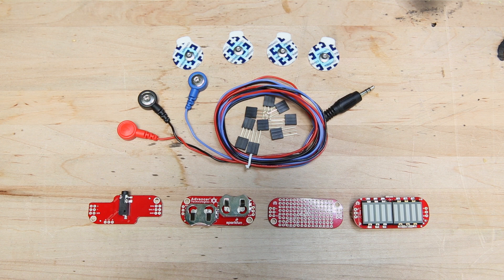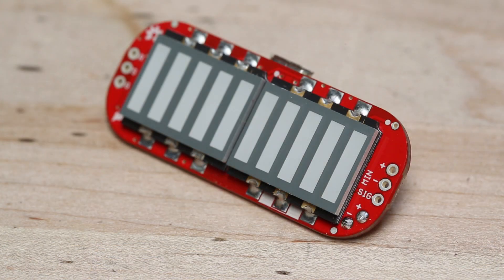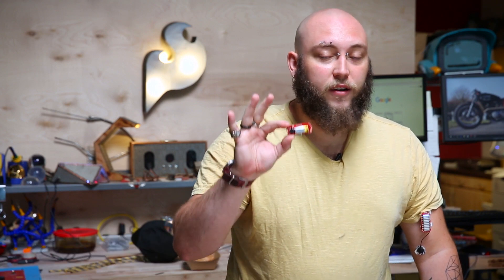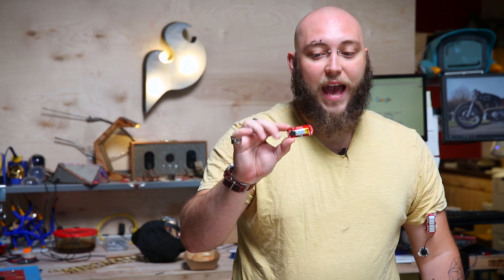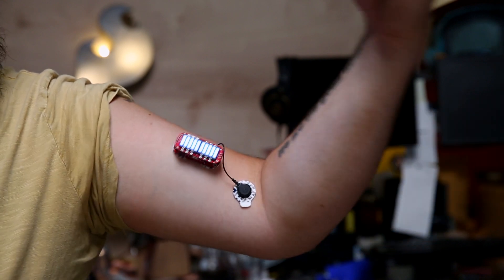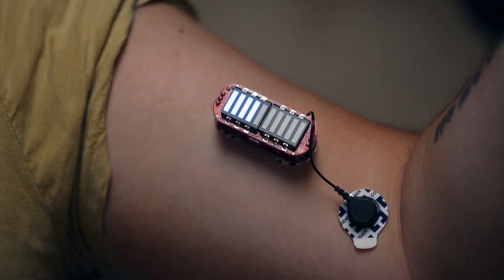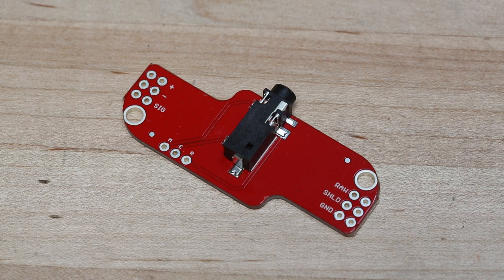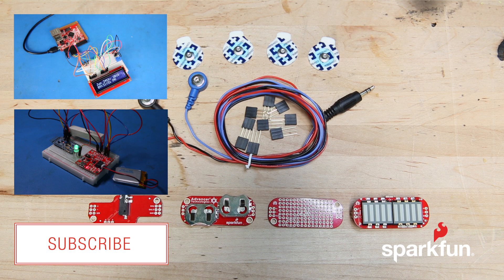SparkFun MyoWare Muscle Sensor Kit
This is the MyoWare Muscle Sensor Development Kit, an Arduino-powered, electromyography (EMG) sensor kit that provides you with a MyoWare Muscle Sensor, each shield developed here at SparkFun, and everything you need to connect them all together.

The MyoWare LED Shield is designed to pair with the MyoWare Muscle Sensor. The blue 10-segment bar graph shows the magnitude of the measured signal. The more muscle activation measured, the higher up the board the lit LEDs will go. With this shield you will be provided with a visual representation of the signals provided by the MyoWare Muscle Sensor and an on-board lithium polymer (LiPo) power source.